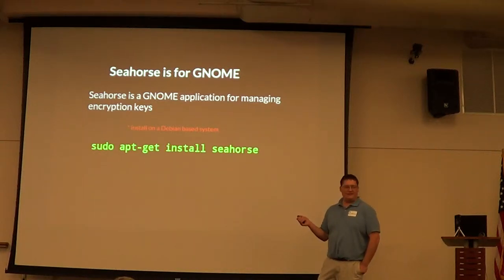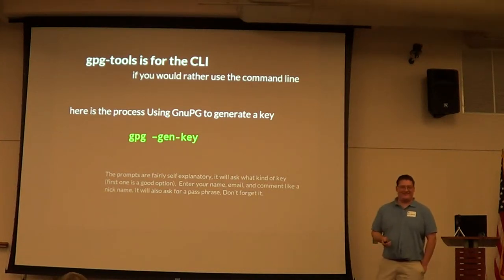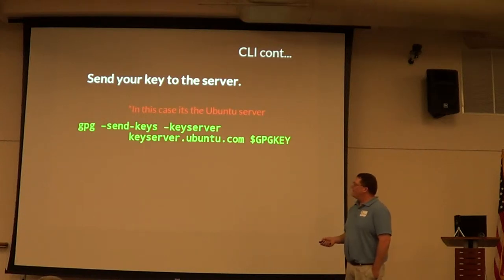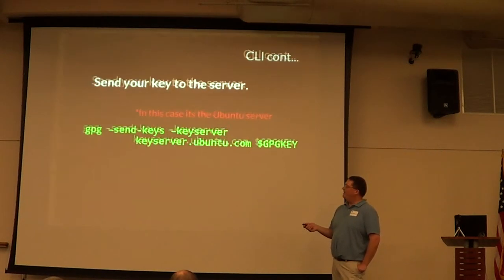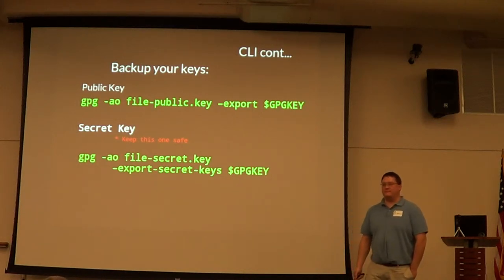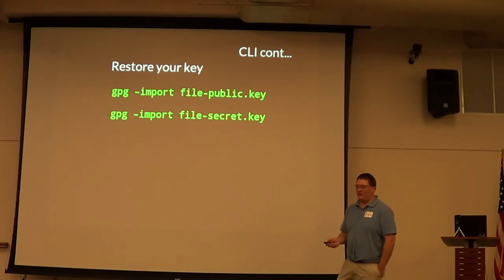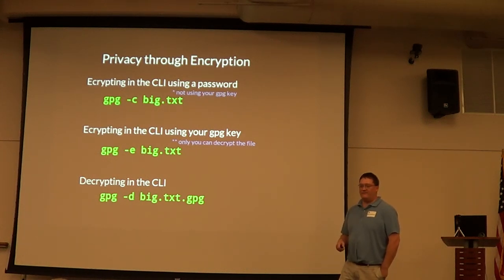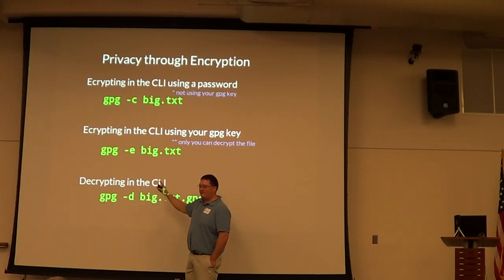MUG2014 June PGP Tony Bemus